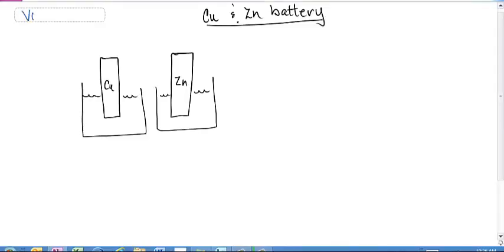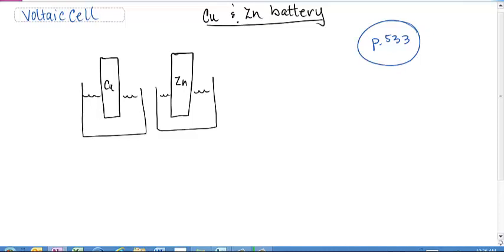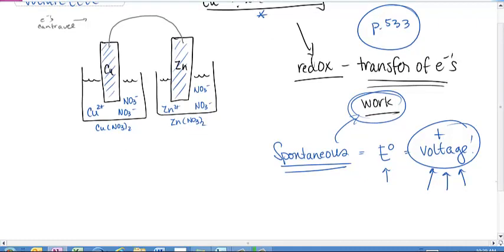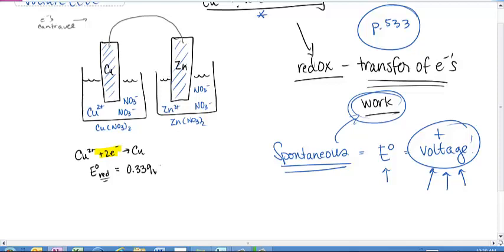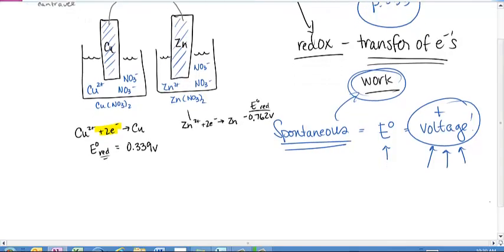AP CHEM: The Voltaic Cell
The battery, aka the voltaic cell